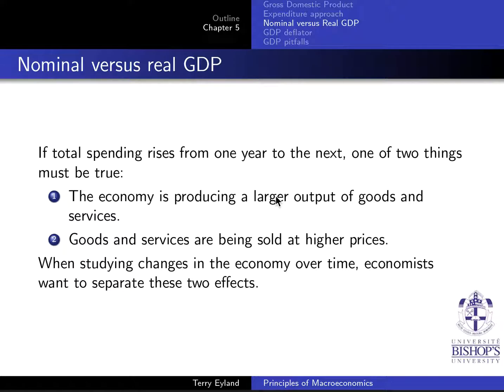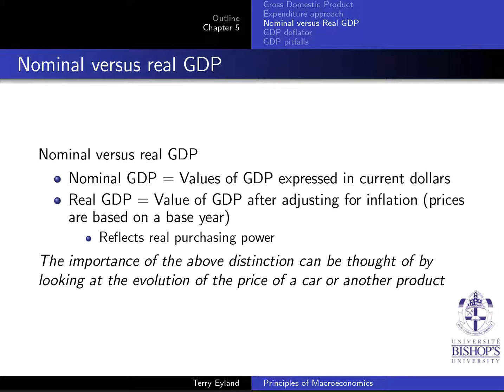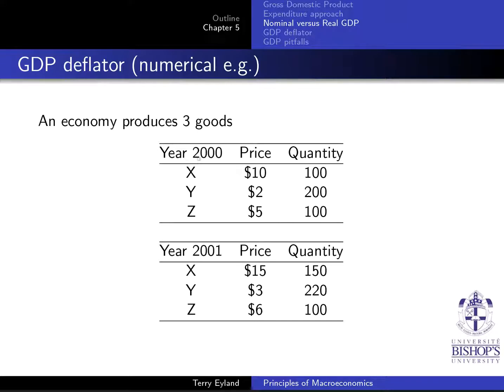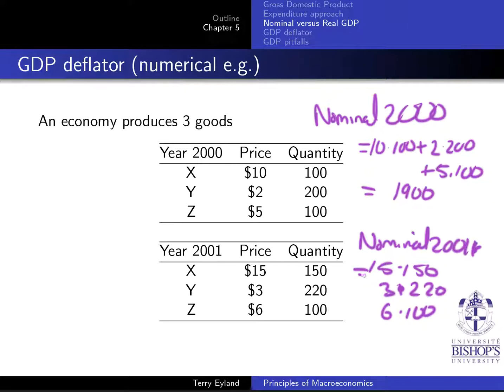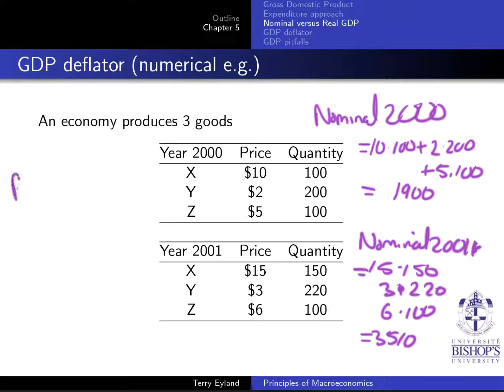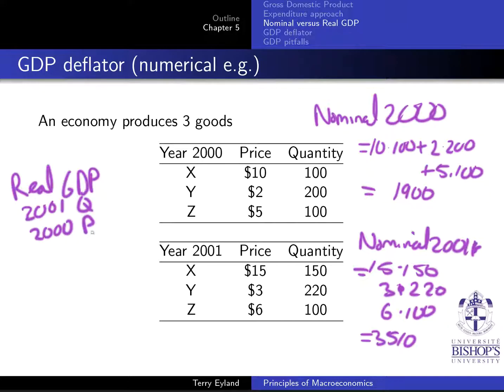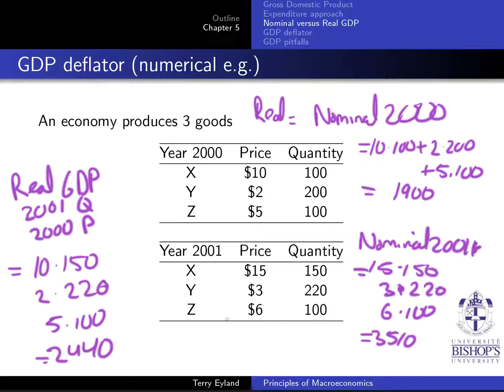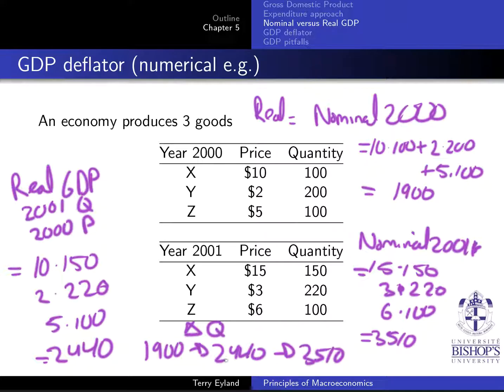5 3 Nominal Real